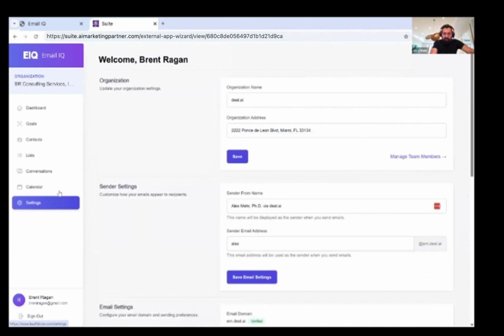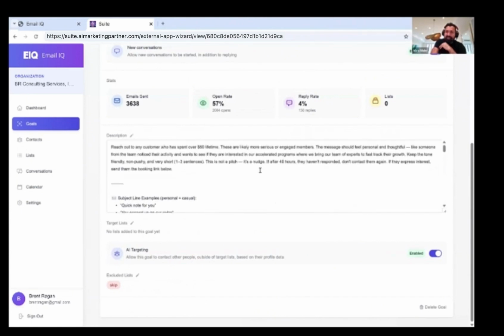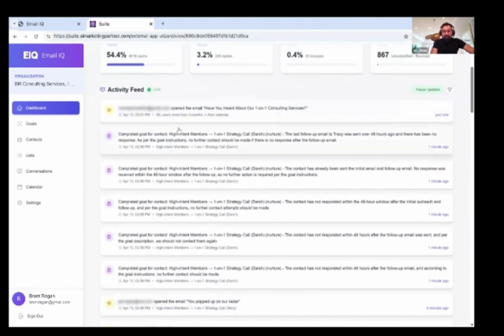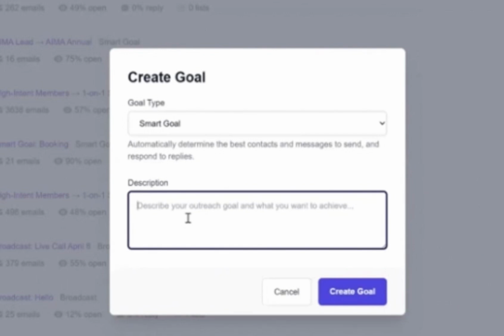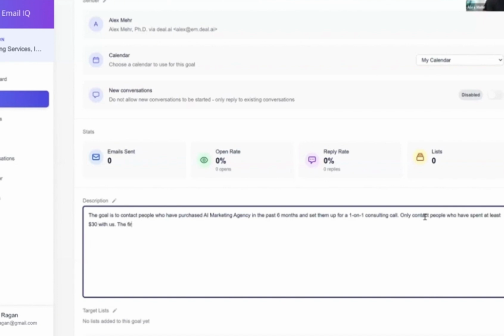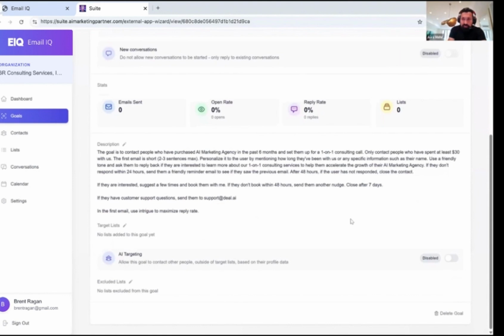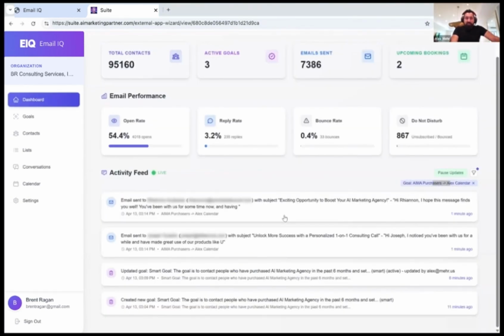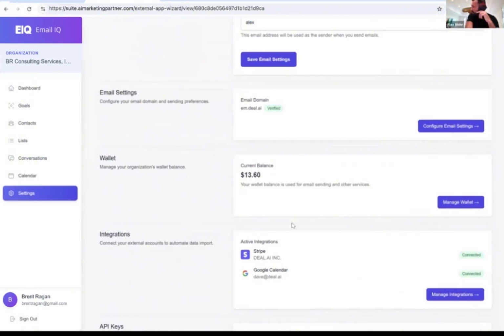Email IQ Full Demo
Email IQ | AI Outreach & Scheduling

Welcome to the AI Marketing Partner YouTube channel! We are Email IQ, transforming cold emails into warm leads with hyper-personalized, data-driven messaging — with intelligent scheduling built in.

Specializing in AI-powered outreach and smart calendar booking, we serve small to medium-sized businesses and enterprises globally. What sets us apart? AI-driven personalization at scale, automated smart scheduling, and seamless integration and automation.

Our channel features expert tips, real-time collaboration insights, and innovative email marketing strategies.

to learn more or book our services. Let's grow your business together!